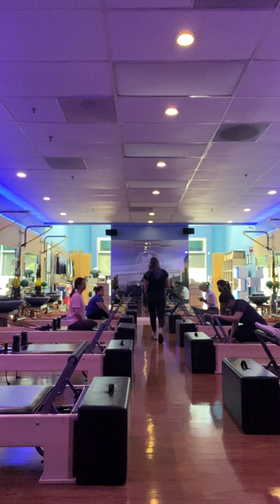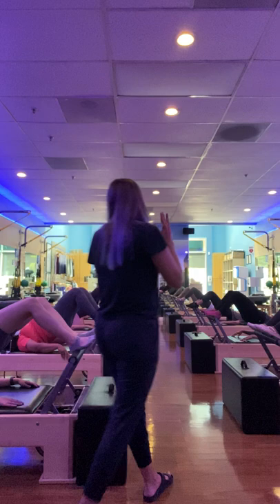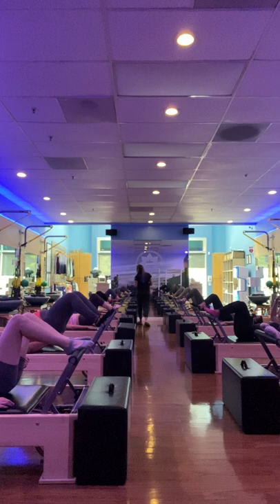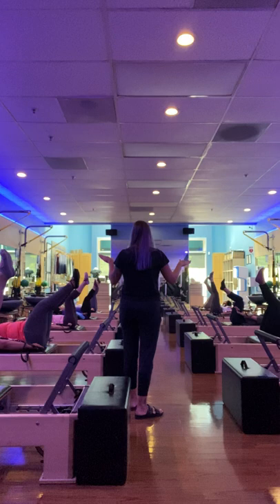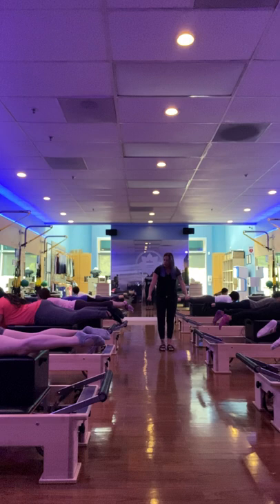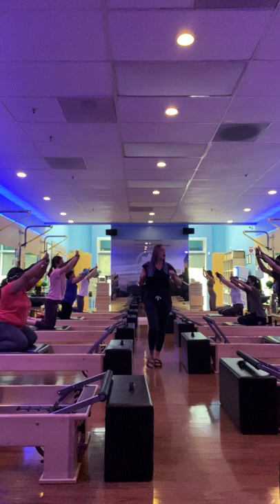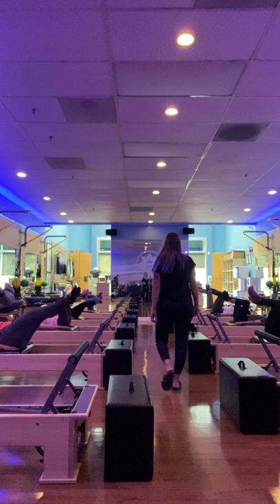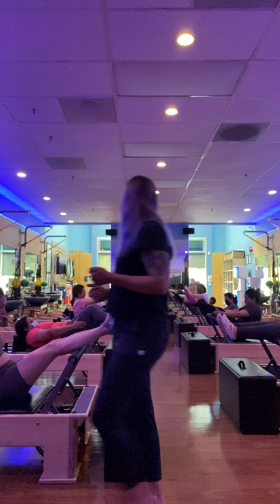Reformer Flow Level 1.5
Club Pilates Class Flow 1.5